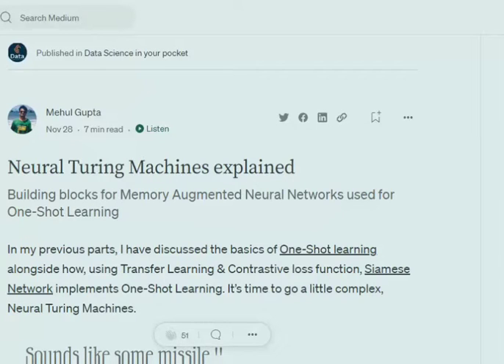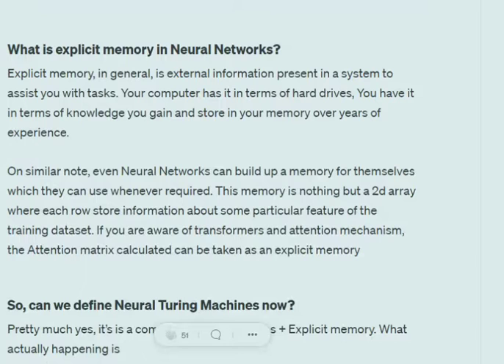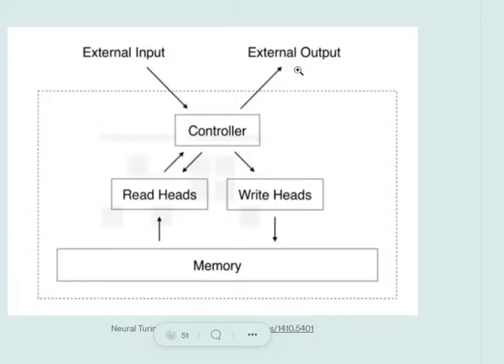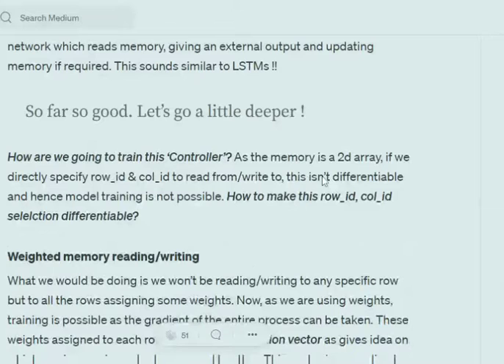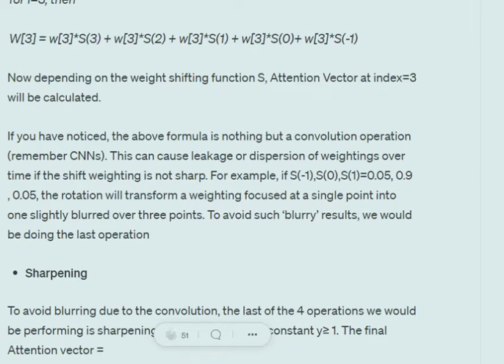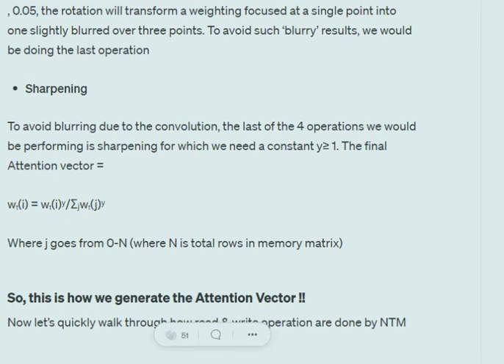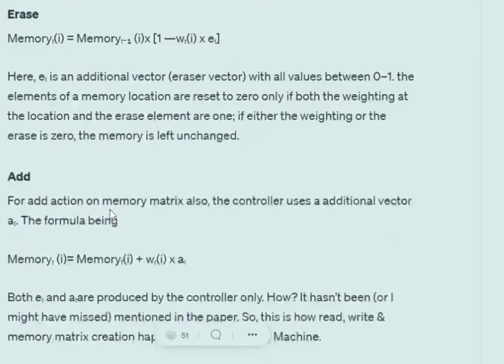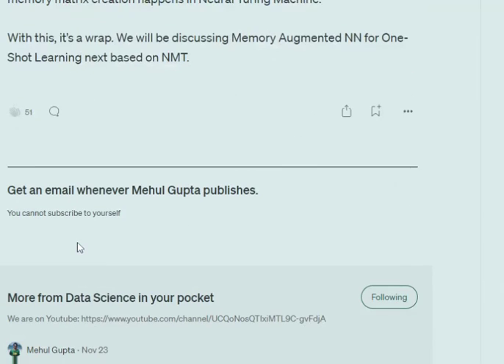Neural Turing Machines explained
One Shot is a recent advancement which can be used to train ml models with very less data. Neural Turing Machines with some modifications can be used for One Shot learning